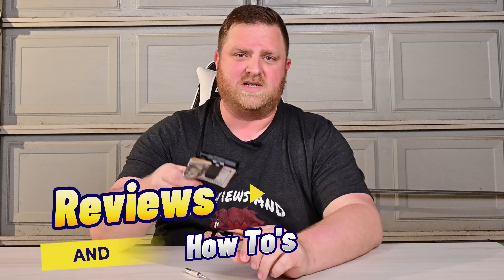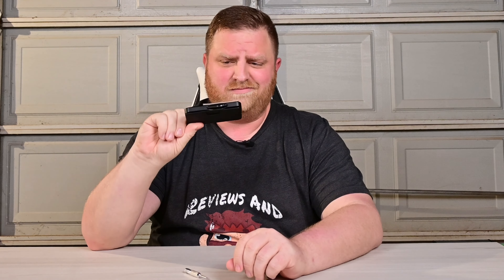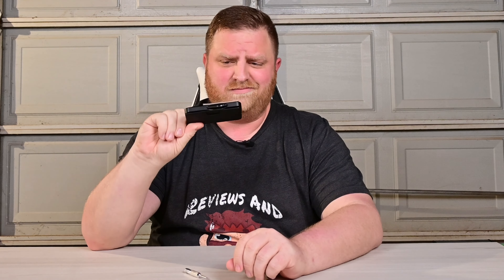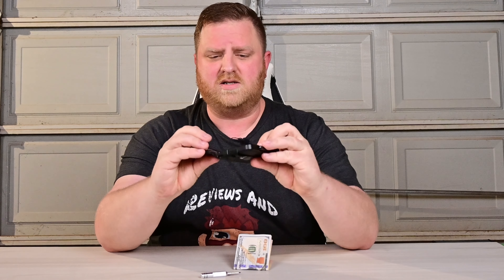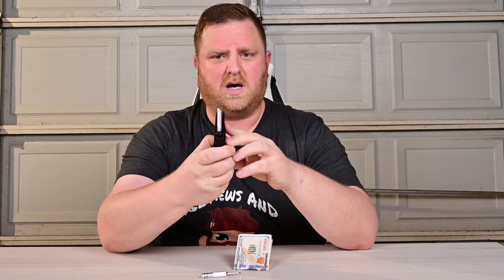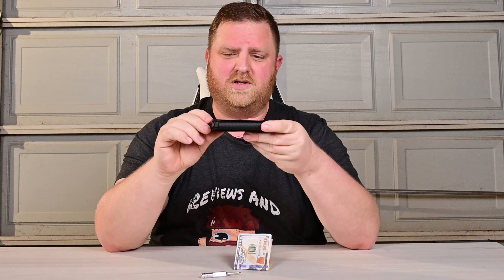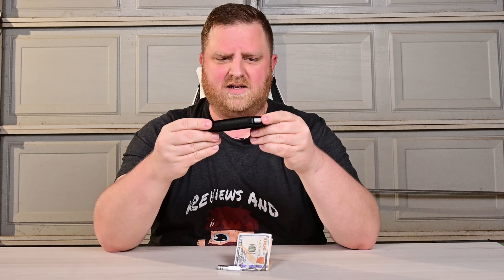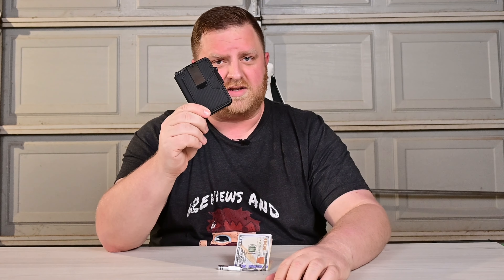Reviewing the Litrrs Men's Slim Wallet - A Compact and Secure Choice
Experience the perfect blend of style and functionality with the Litrrs Minimalist Slim Wallet, featuring a quick-access ejection mechanism and advanced RFID blocking technology for ultimate convenience and security. This sleek aluminum wallet holds up to 14 cards, includes a money clip, and offers an upgraded button design, making it the ideal gift for any occasion.

*Check Today's Deal on the Litrrs Minimalist Slim Wallet on Amazon:* (ad)